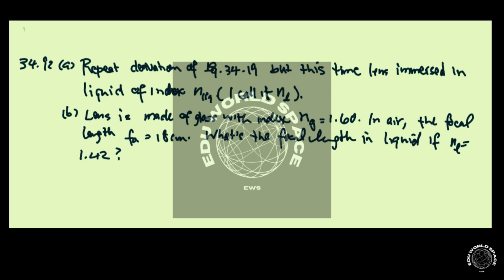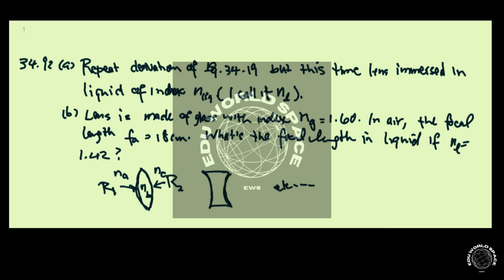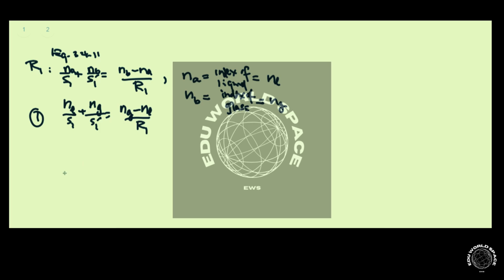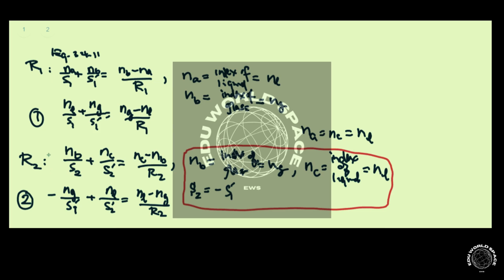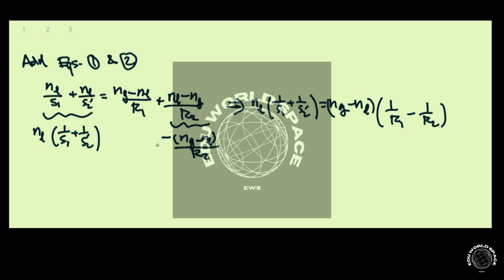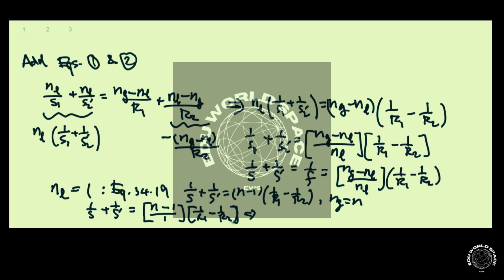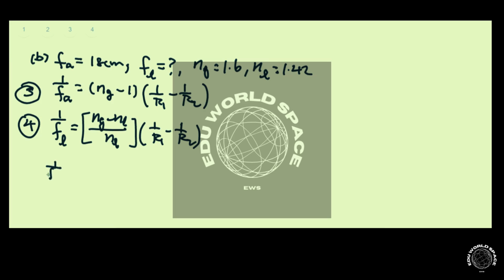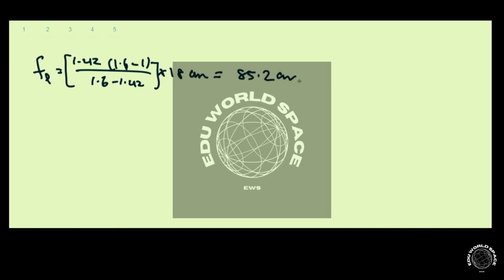[Physics] Repeat the derivation of Eq. (34.19) for the case in which the lens is totally immersed in